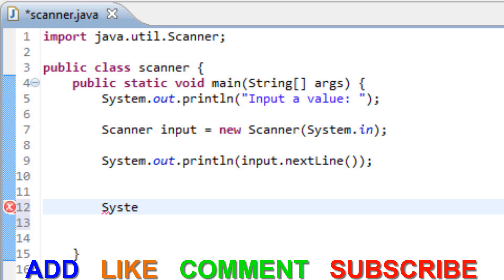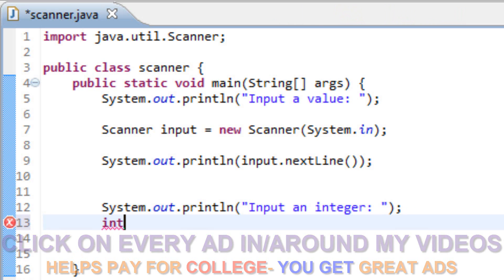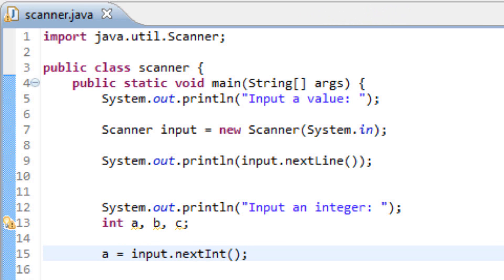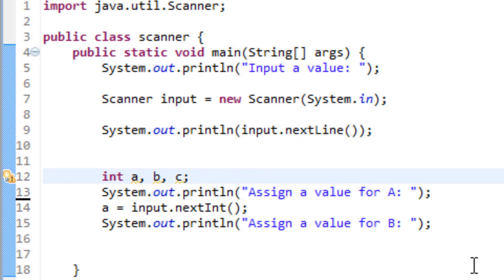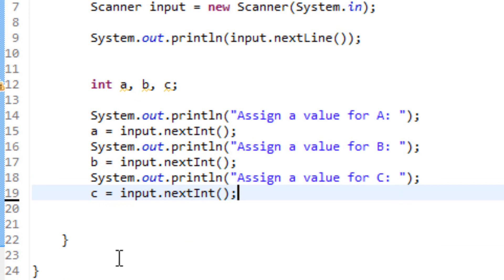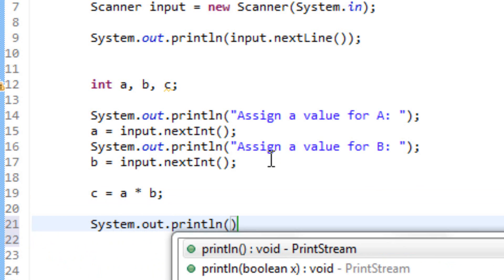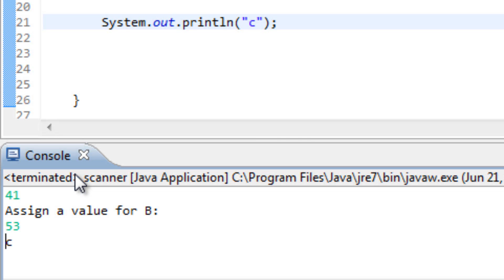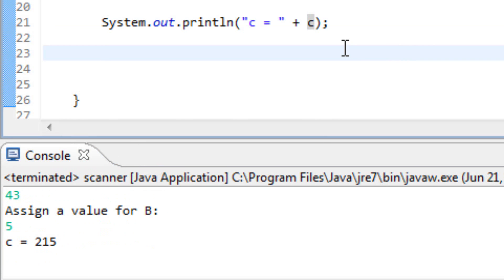Java Interactive Programming Lessons For Beginners 4- Math in Java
LESSON 4's OBJECTIVE
In this video we will be learning how to utilize Scanners and math operators in order to perform and successfully complete math problems.

IF YOU DON'T KNOW
+    Addition
-    Subtaction
*    Multiplication (hold shift and the number 8 keys)
/    Division
%   Modulus   (this is the remainder of something)